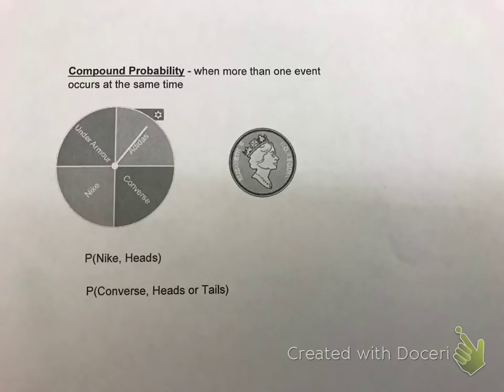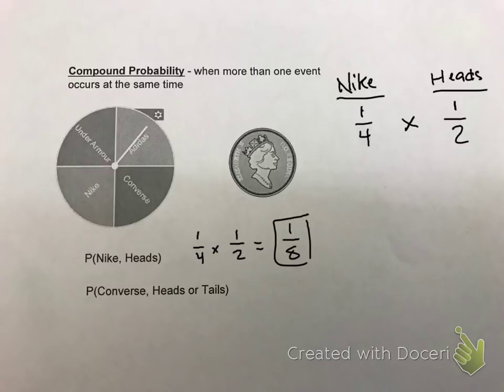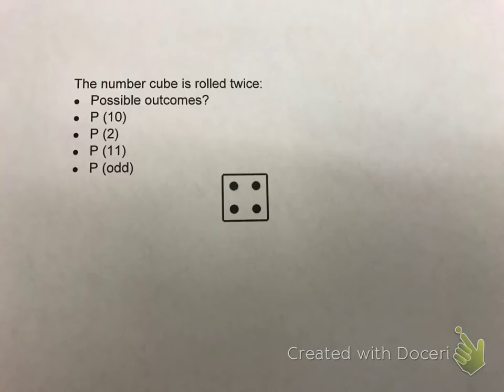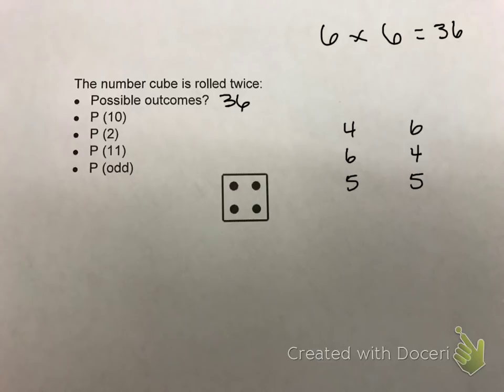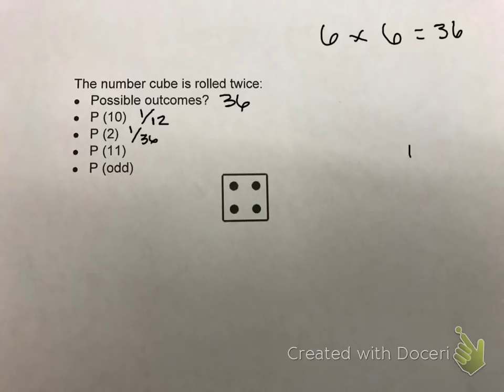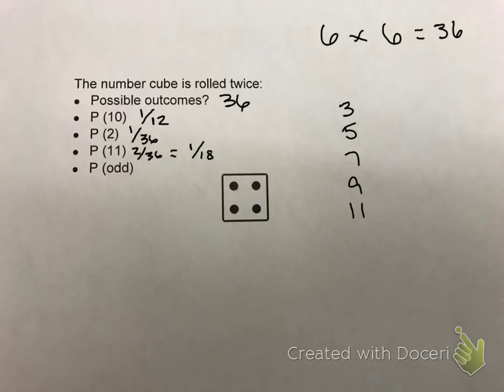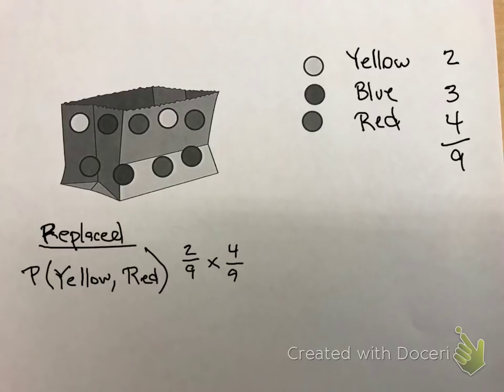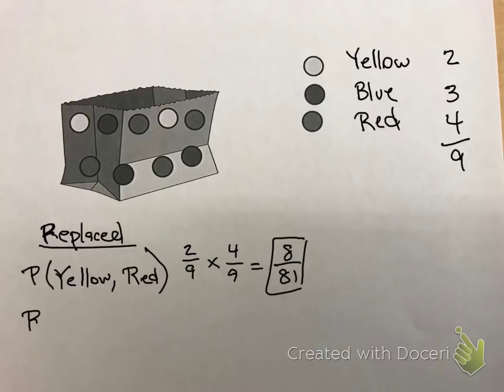Compound Probability part 1